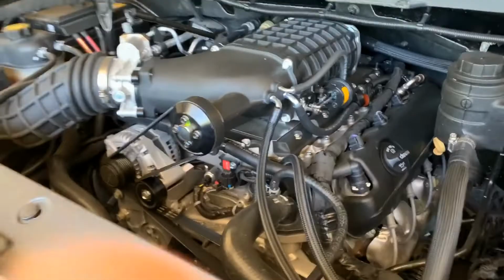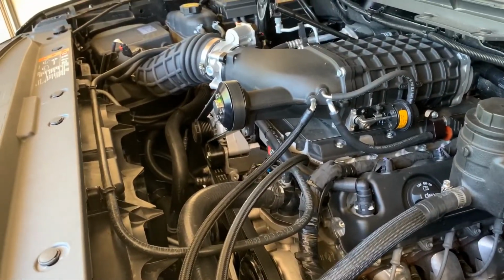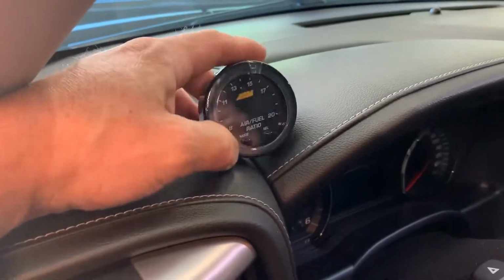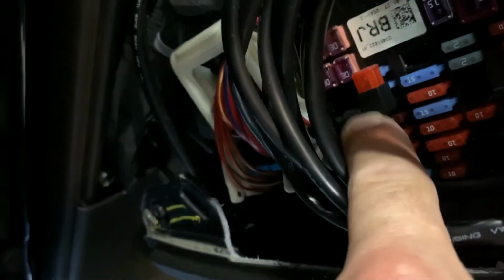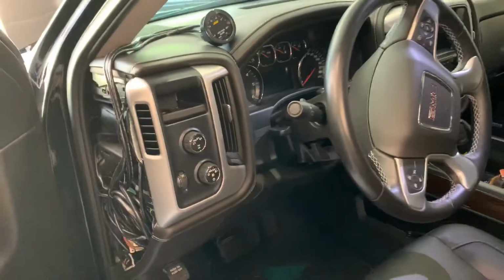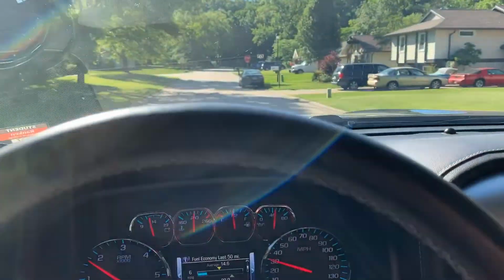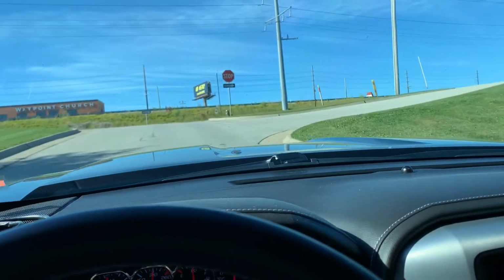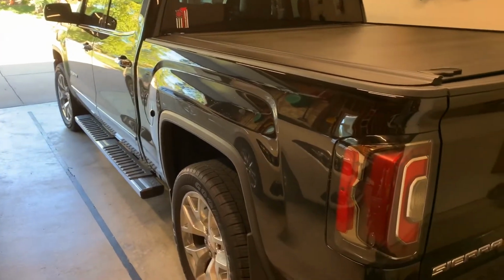2018 Sierra Upgrades and Mods 4. With BTR stage 1 cam and AEM Wideband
Latest updates with my truck build